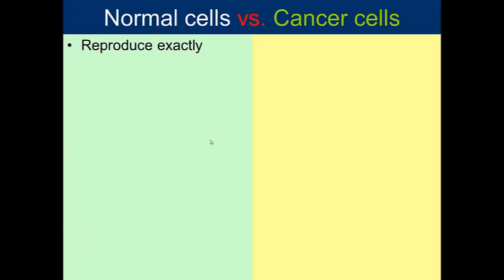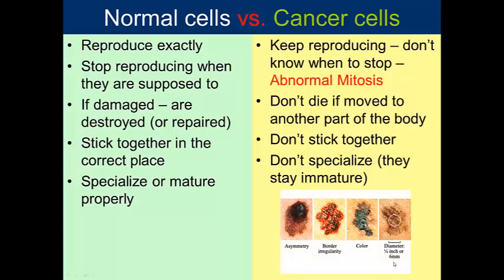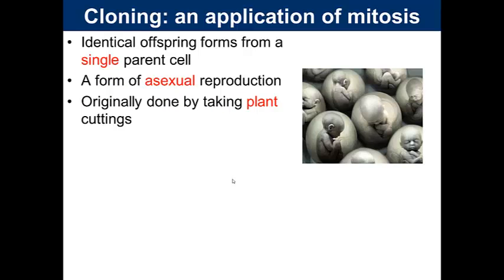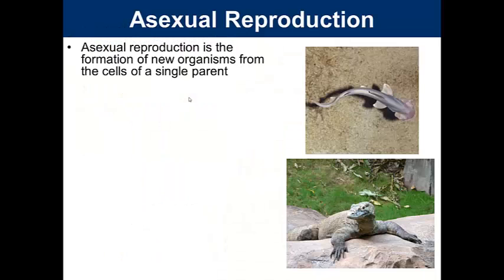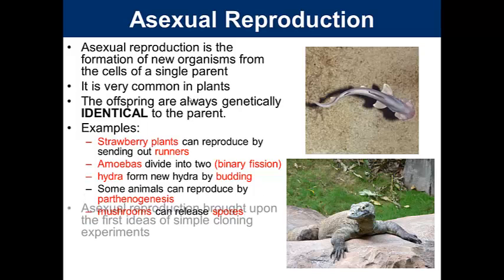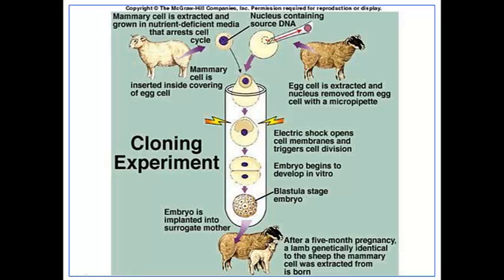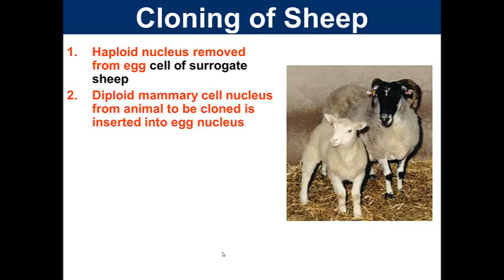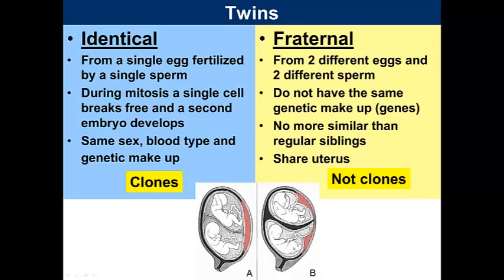Introduction to Cell Division -3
Introduction to Cell Division
Part three of three
Science 30, Alberta